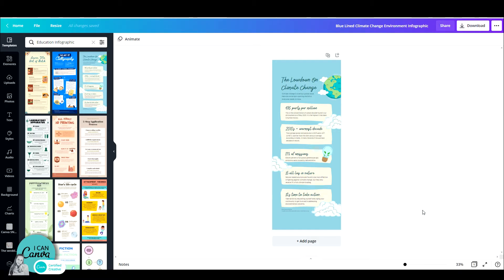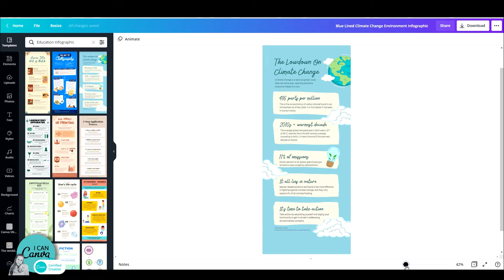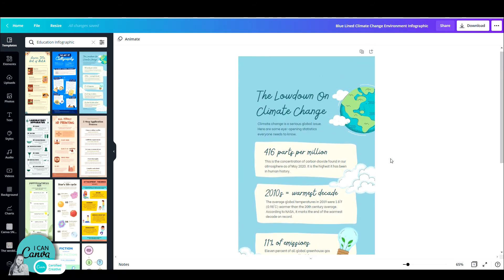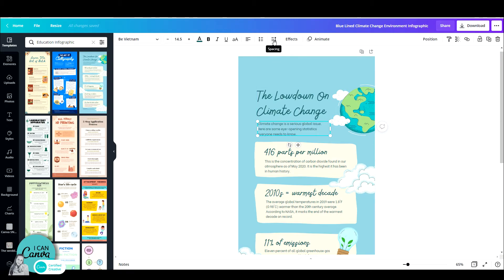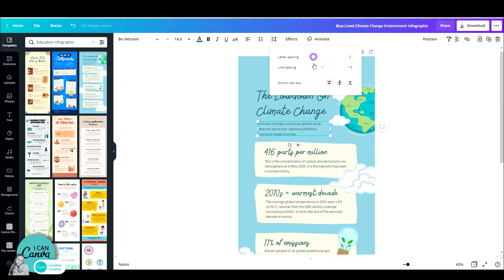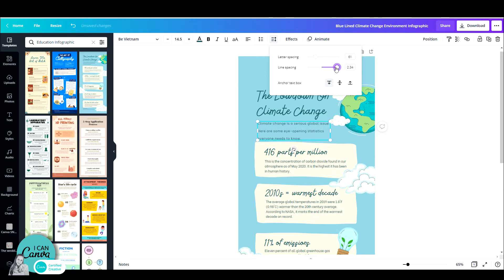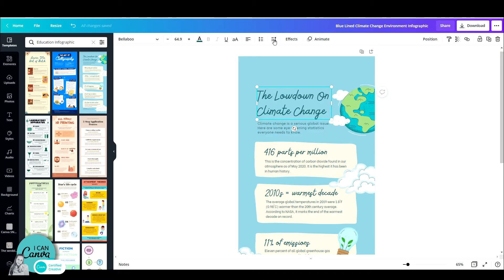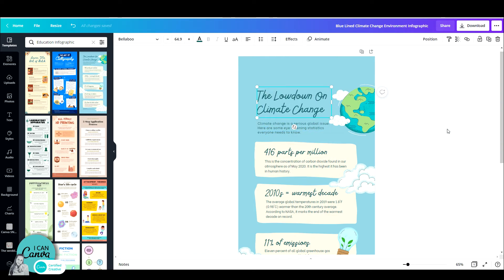How to use SPACING in Canva